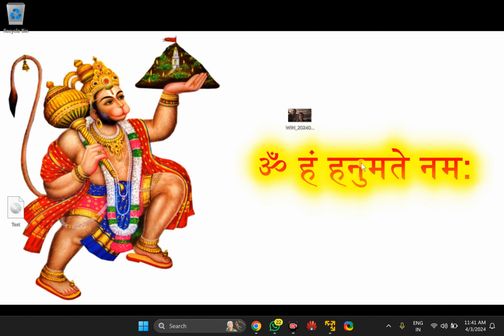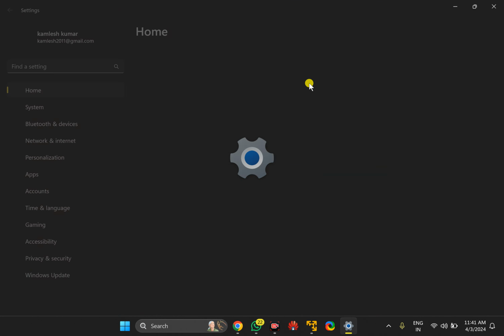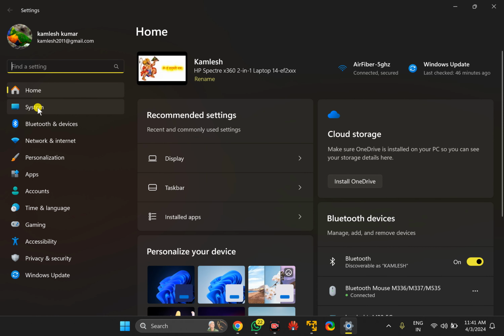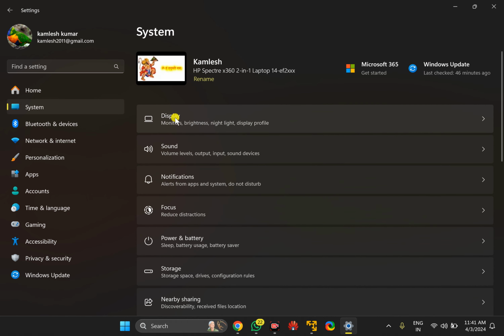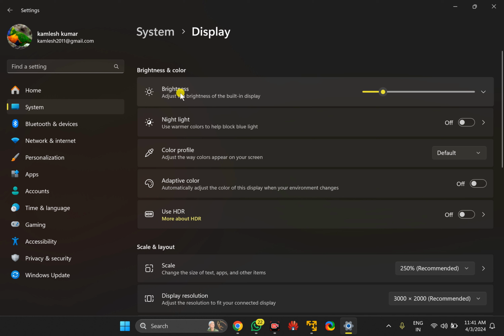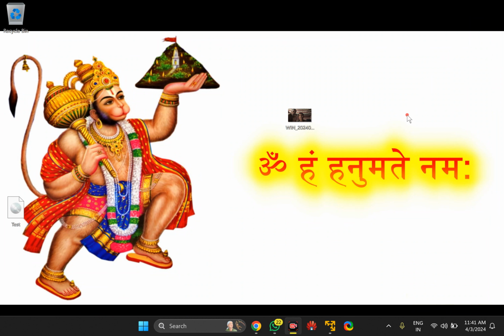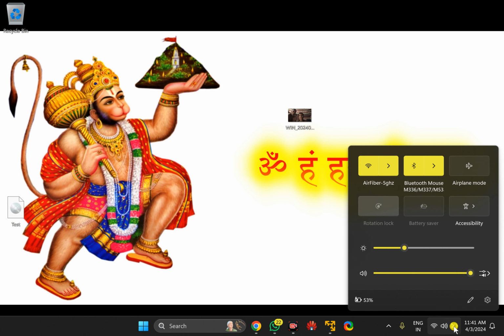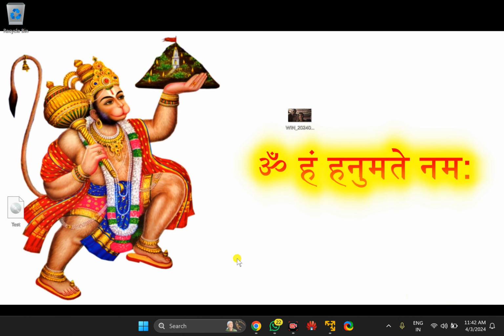How to Change or Adjust Screen Brightness in Windows 11 | GearUpWindows Tutorial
Title: Mastering Windows 11: Adjusting Screen Brightness Tutorial | GearUpWindows

Description:
Welcome to GearUpWindows! In this comprehensive tutorial, we'll guide you through the steps to effortlessly adjust the screen brightness in Windows 11. Whether you're working late into the night or enjoying a sunny day, knowing how to manage your screen brightness can greatly enhance your Windows 11 experience.

In this video, we'll cover:
- Quick shortcuts to adjust brightness on-the-go.
- Navigating through Windows 11 settings to fine-tune brightness levels.
- Advanced options for power users to customize brightness preferences.
- Tips and tricks to optimize screen brightness for different environments.

Don't let your screen be too dim or too bright – learn the ins and outs of controlling screen brightness in Windows 11 with GearUpWindows.